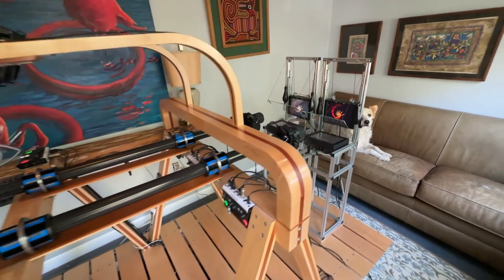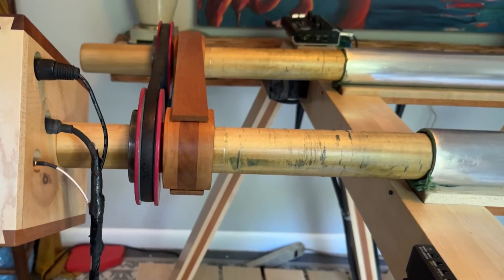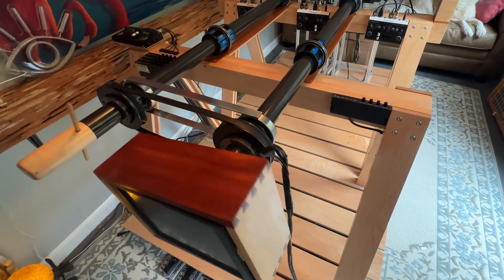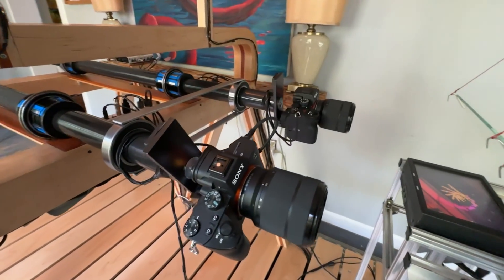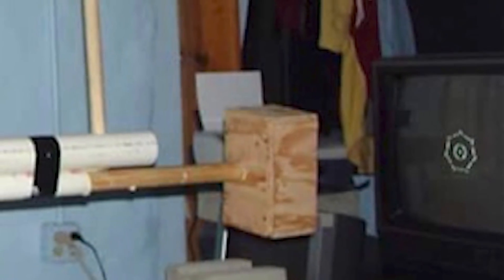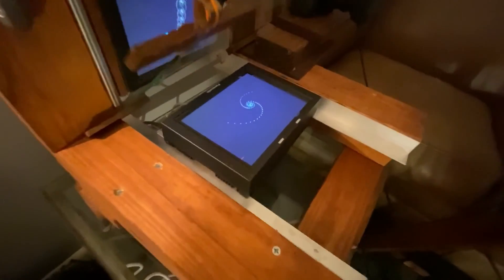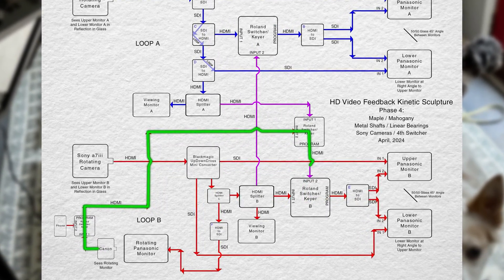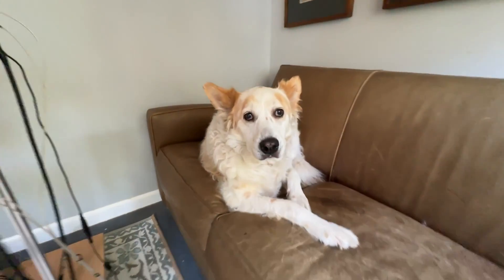The Light Herder Video Feedback Fractal Device Finally Achieves Perfection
In this video I go over the many new improvements to the device, plus give a comprehensive build history.

Subsequent videos will explore creating with the new device.

Einsturzende Neubauten: Wo Sind Meine Schuhe
Love and Rockets: Holiday on the Moon

Three high definition camera feedback loops and beam-splitter glass, combined with an Insanity Mode of a feedback loop between feedback loops themselves, mix together to create fractal sets within other fractal sets, cell structures, strands of DNA, trees, insects, tentacled primordial creatures - a combination of movements and settings that result in never identical ephemeral visual output.

New anodized aluminum shafts are used with Ewellix linear bearings for much improved sliding and rotating. The wooden linear motion transfer parts are replaced with radial bearings for improved rotating and zero-dead zone when pushing and pulling the shafts back and forth.

Both structures have two HD monitors (with analog hue/contrast/saturation knobs) at right angles to one another, with a sheet of beam splitter glass between them. The feedback loop between these two monitors, the reflection in the glass, and the camera, creates fractals in real-time, without a computer.

Using the video switchers, the left monitor structure can interact with the right monitor structure, and vise-versa. When they both interact with each other at the same time, yet another feedback loop is created, producing unexpected and strange results (thus, Insanity Mode).

Switching quickly between an input and the camera looking at that input on a screen instantly "traps" that image within the system, now cycling 'round and 'round between camera and screen, contorting with each iteration.

Made of maple, mahogany, aluminum, three cameras, five HD feedback monitors (with hue/saturation/brightness analog knobs), four Roland video switchers, two viewing monitors, two sheets of beam splitter glass, and a video input, the mechanism makes high definition analog video feedback as never before created.

Dedicated to Douglas Hofstadter, who taught me to love all things self-referential.

Feedback loops are all-important, and are present in ecosystems, geological systems, social systems, biological systems, and it’s no wonder the images created using the structure are so organic looking. Gazing into this feedback allows for insights into the magic of recursion.

But where do these images come from you might be thinking, and why do they actually exist? Once initiated, they come from themselves, and exist because they exist.

Imagine a dark room where a camera is looking at a screen which displays the output of that camera. The screen will stay void of an image forever until a “spark of life” (say the lighting of a match) brings forth an image, which will then continue on and on, changing through iterations. That pattern now exists within the wires of the system, long after the original spark is gone.

See an example of feedback started with a "spark of life"

But, then imagine something blocks the camera’s view of the screen, just for an instant. All of a sudden, the image goes out, and the camera sees a dark screen again, which displays what the camera sees, etc... now blackness replaces the pattern. A pattern that can never be exactly repeated.

It would be impossible to find these feedback images by looking at the wiring of the system, by dissecting the cameras and monitors. This may be like the mind - you can't find consciousness just by inspecting the nerves and connections of the brain. The mind is a pattern that grows through feedback, iterations over time. Once that pattern is interrupted (something blocks the camera's view of the monitor), the pattern disappears, leaving just the organic mechanism.

So this may answer the question "where do we go when we die?" - the same place the snowflake's pattern goes when the snowflake melts?